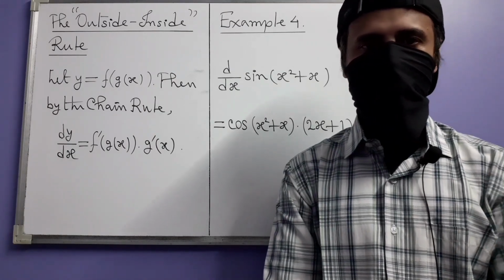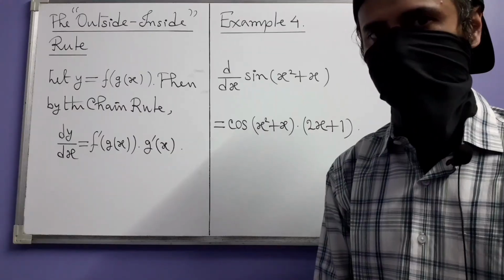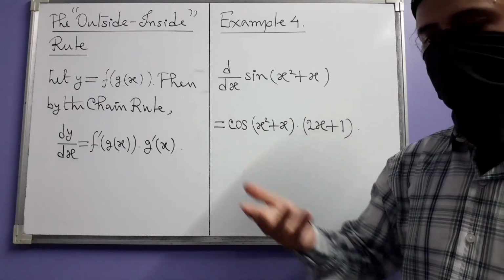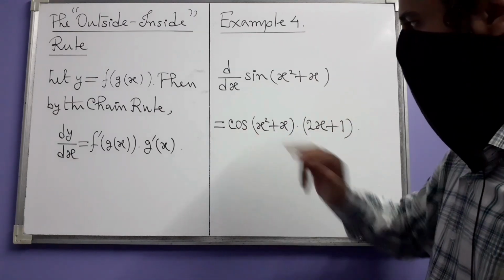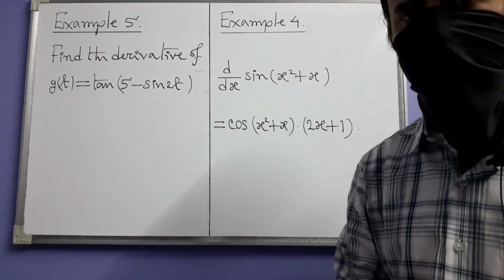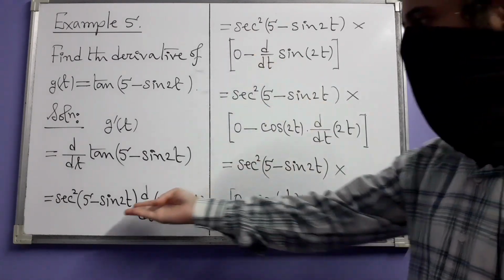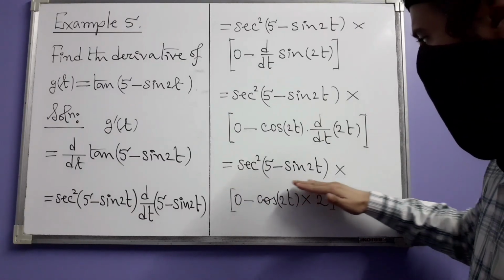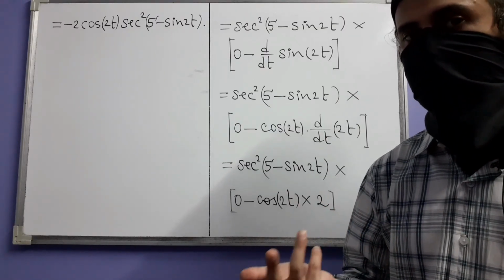The Chain Rule (Part 2, Thomas and Finney)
In this part we see the "outside-inside" perspective, which lets us better remember the Chain Rule.